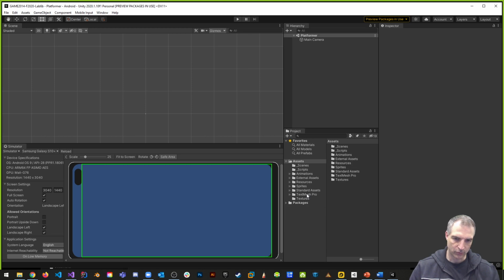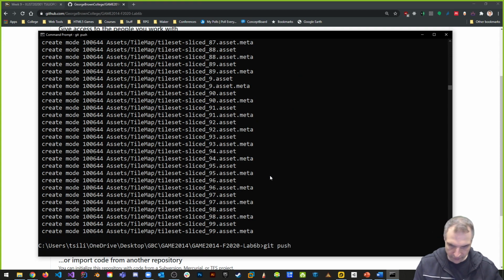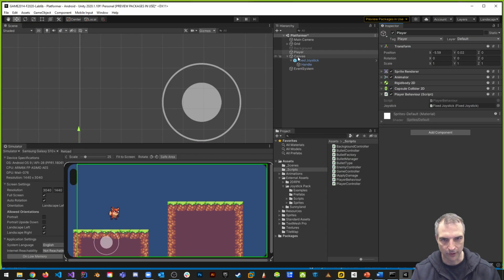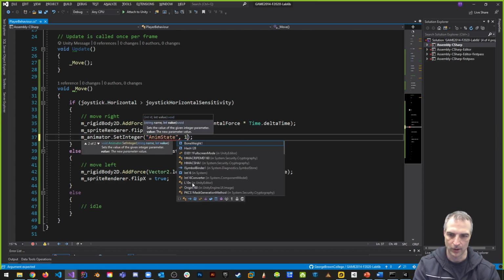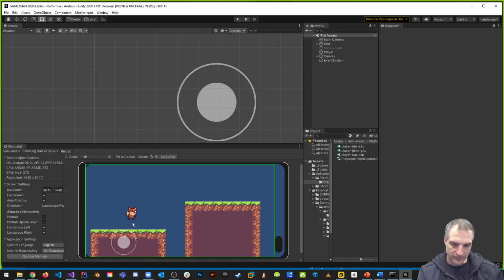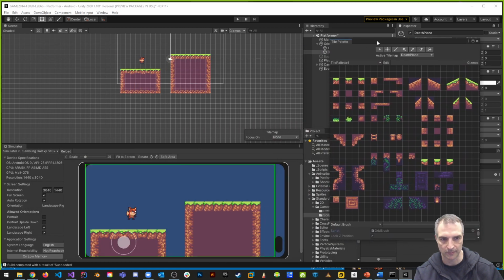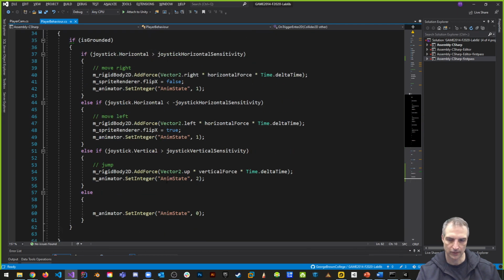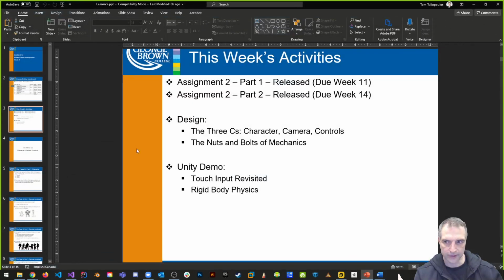GAME2014 - F2020 - Lesson 9 - Part 3 - Unity Platformer Demo 1